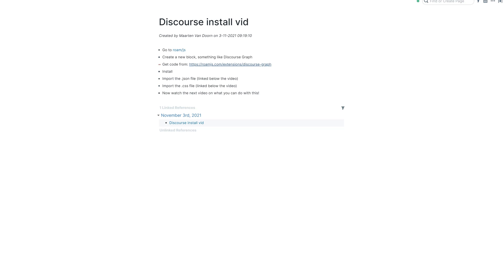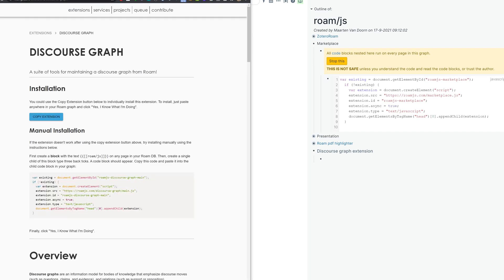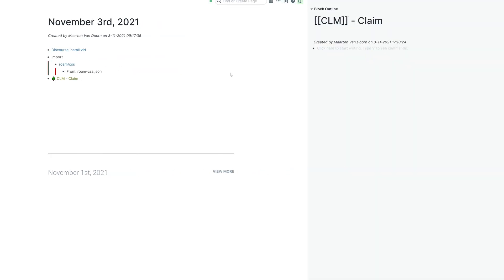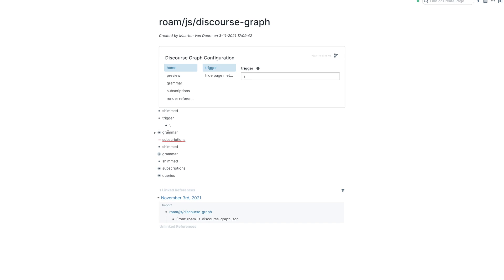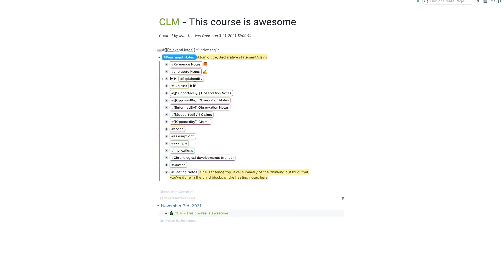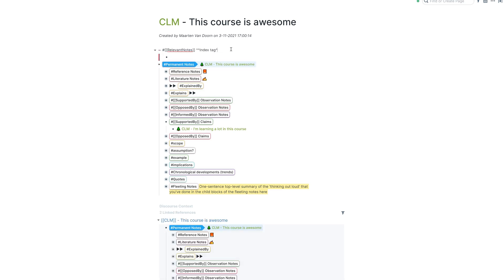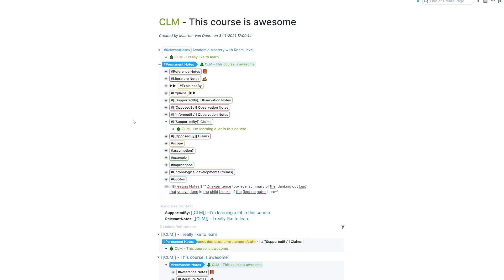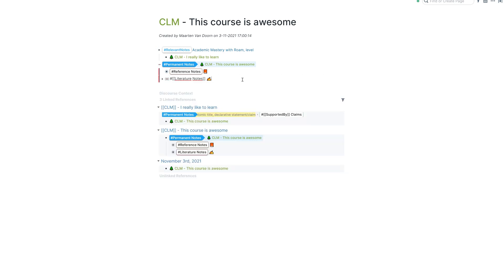Building a Zettelkasten in Roam Research Step 1: Supercharging the Discourse Graph Extension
This is just the very first step of building a note-taking system that lets you effortlessly turn your thoughts and discoveries into convincing written pieces and build up a treasure of smart and interconnected notes along the way. :)

Learn more, connect deeper, and write better with the most advanced techniques for knowledge work by signing up for Academic Mastery with Roam

0:00 Installing the Discourse Graph Extension in [[roam/js]]
1:16 Customizing the css
2:10 Making the Discourse Graph Extension for Roam Research even better
3:24 Demonstrating with an example